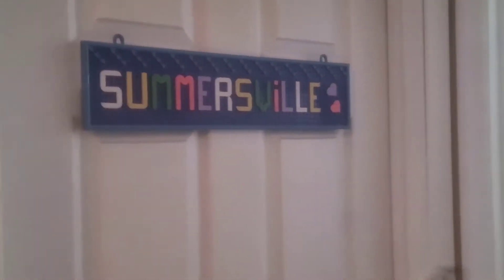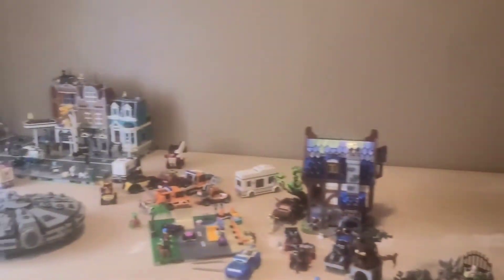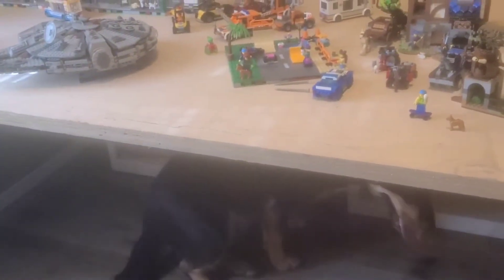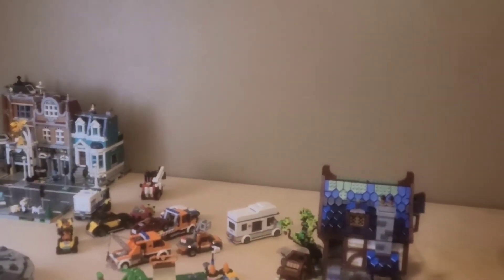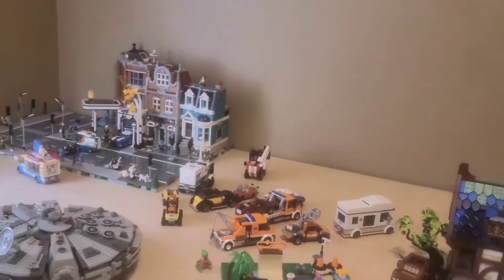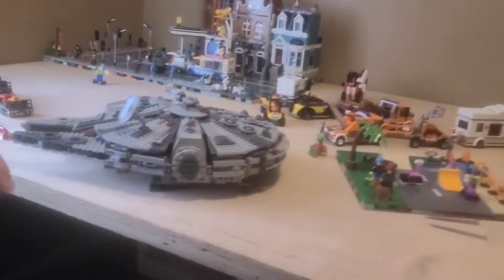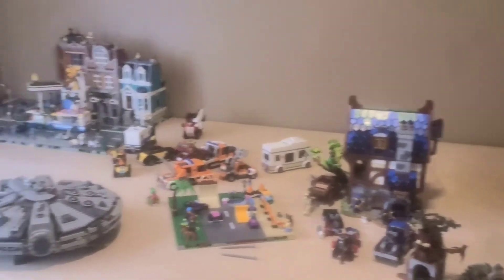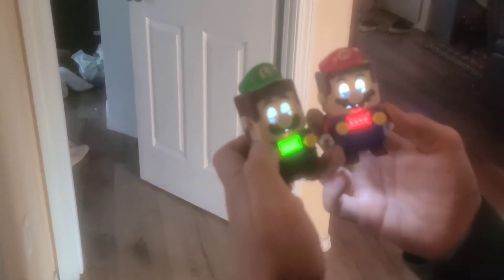Lego room changes. More space for activities.